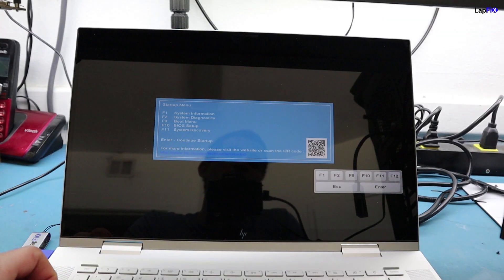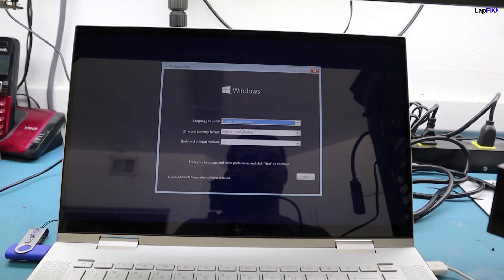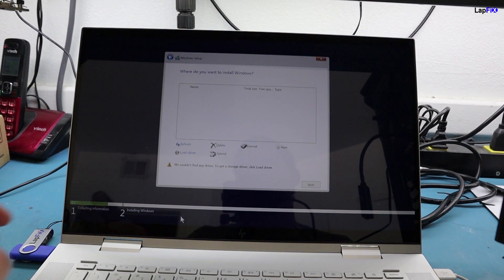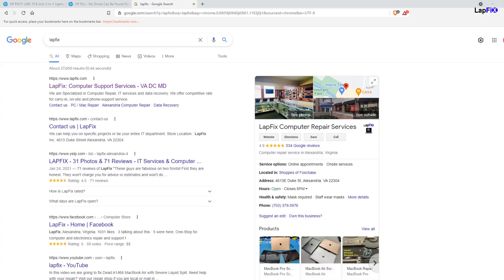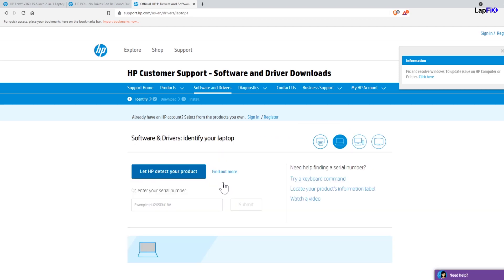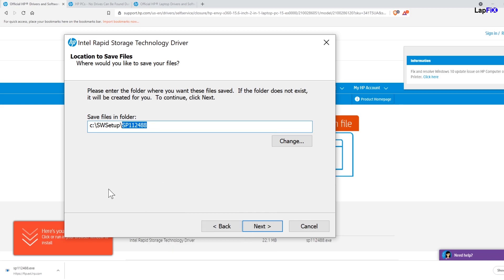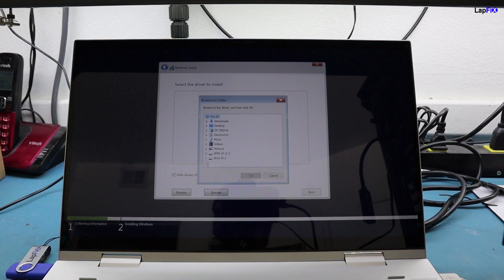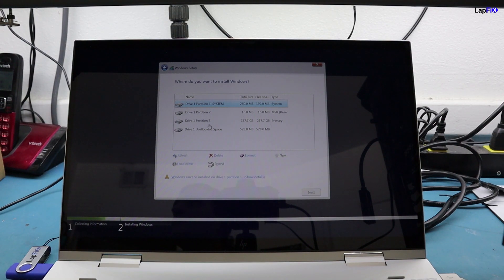How To Fix HP Couldn't Find Storage Driver Load Error in Windows Install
Hey everyone, today we are going to show in this video How To Fix HP Couldn't Find Storage Driver Load Error in Windows Install. Fixing the issue of a HP laptop not seeing any storage devices for installing windows.